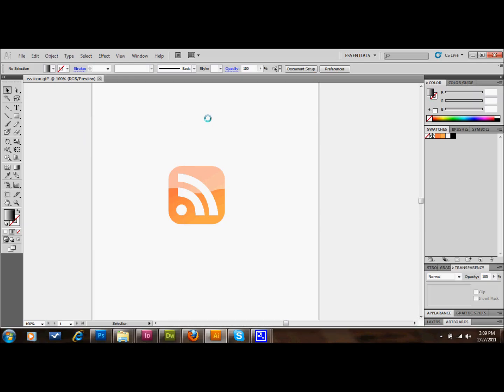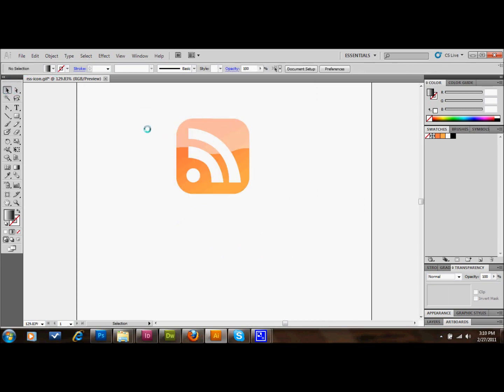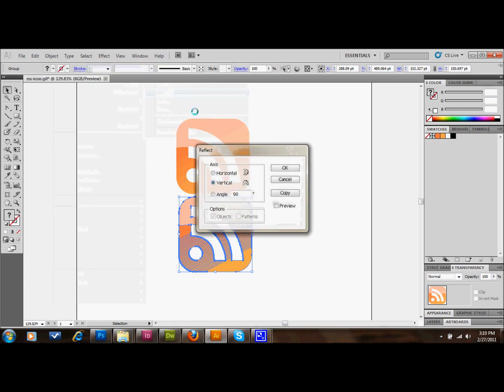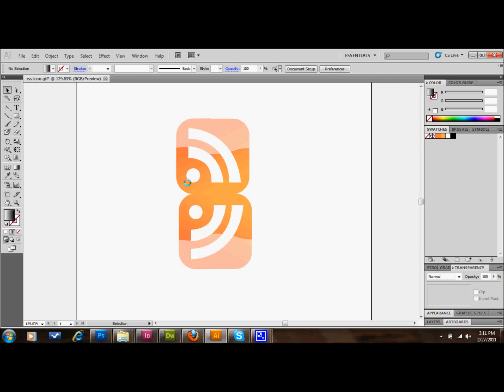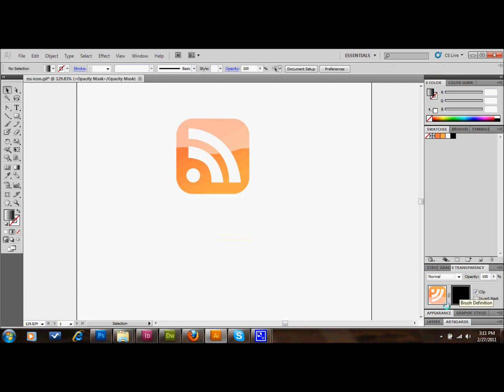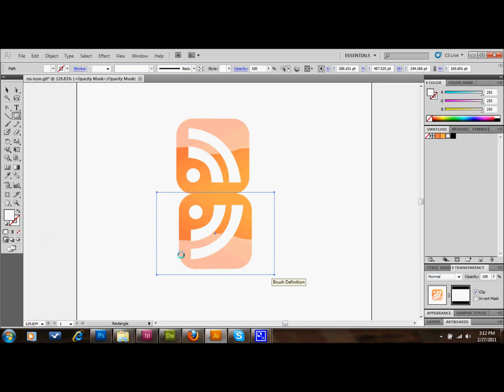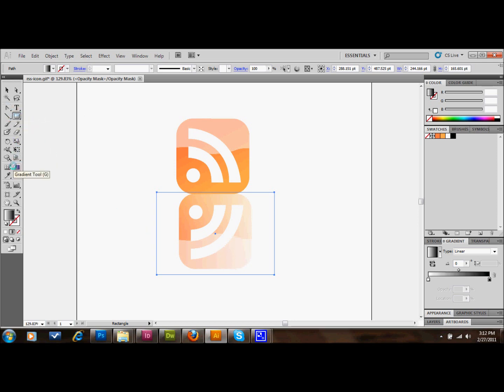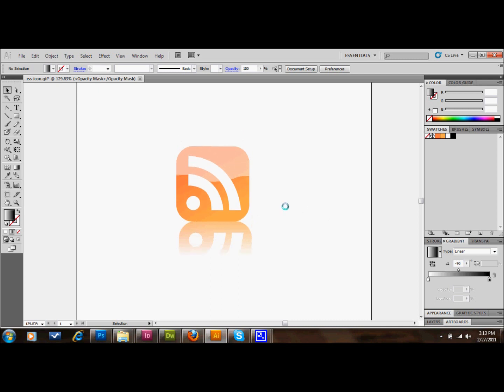How To Make Shiny RSS Button In Adobe Illustrator | Glazefolio Design Blog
Glazefolio Design Blog Learn how to make shiny reflections in adobe illustrator for web buttons. If you are unable to find the perfect button on the interwebs or you simply would like to make this on your own this video tutorial will give you a great start!